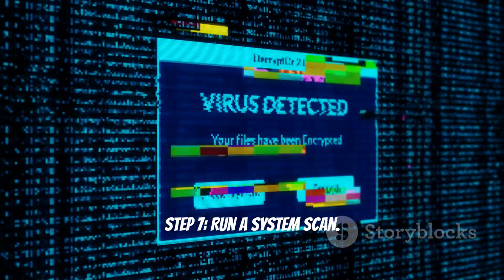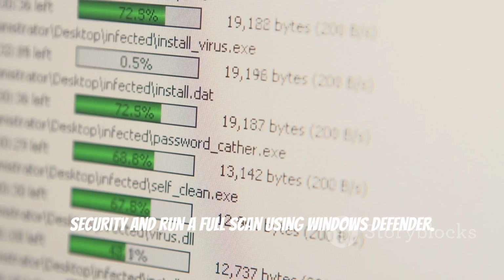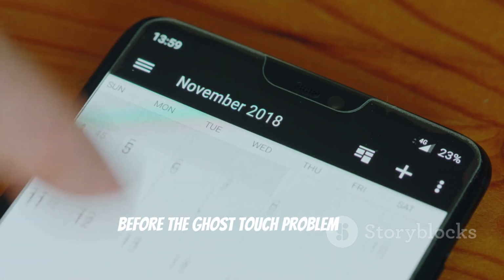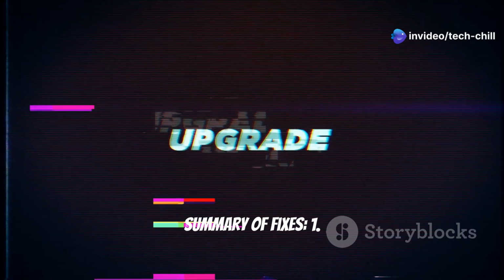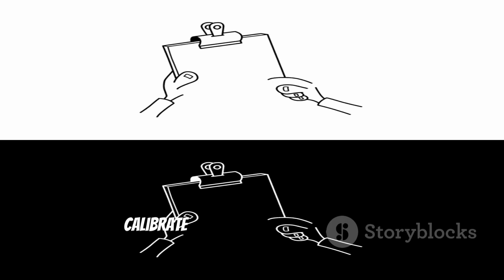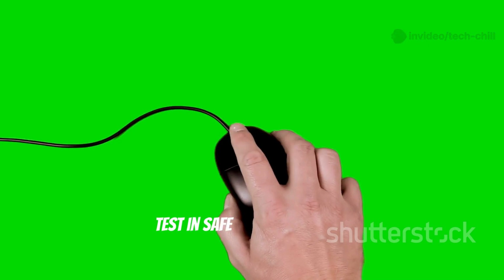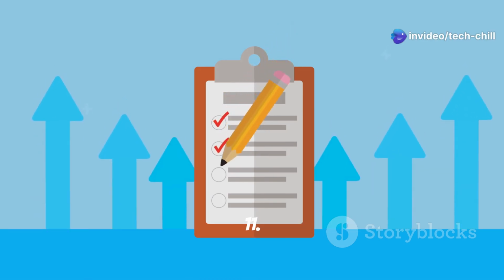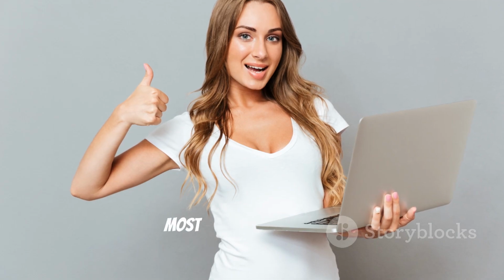We’re Fixing Ghost Touch Glitches (Again)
Fixing Ghost Touchscreen/Trackpad Glitch
Restart your computer – Simple reboots can often fix temporary glitches.

Clean the screen or trackpad – Dirt, moisture, or static can cause phantom touches. Use a microfiber cloth.

Disable and re-enable the touchscreen – Especially for Windows; use Device Manager to toggle it.

Update drivers – Outdated or corrupt touchscreen/trackpad drivers may cause issues. Update via Device Manager.

Calibrate the touchscreen (Windows) – Use the built-in calibration tool to improve touch accuracy.

Adjust or disable touchpad sensitivity – Lower sensitivity or disable the touchpad if using an external mouse.

Run a malware scan – Malware or buggy software can interfere with input devices.

Test in Safe Mode (Windows) – Helps determine if a third-party app or driver is causing the glitch.

Adjust power settings – Set power mode to "Balanced" or "High Performance" to prevent input disruptions.

Reinstall touchscreen drivers – Uninstall via Device Manager and reboot to auto-reinstall.

Check for system updates – OS updates often include driver and bug fixes.

Factory reset (last resort) – Back up your data first; this restores the system to default.

Contact technical support – If none of the above work, hardware repair might be needed.